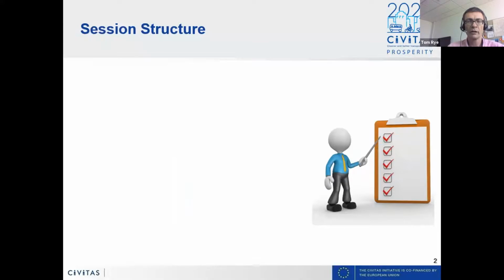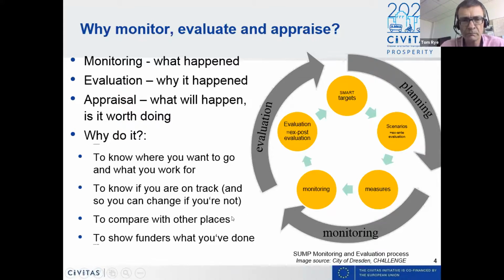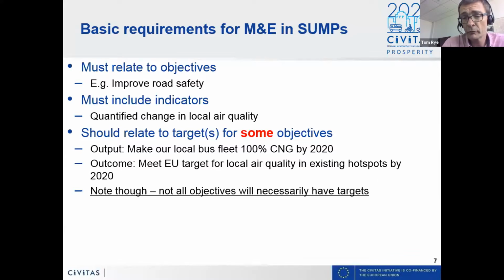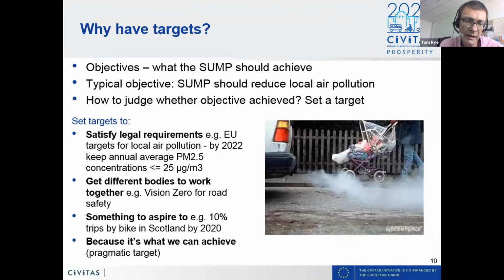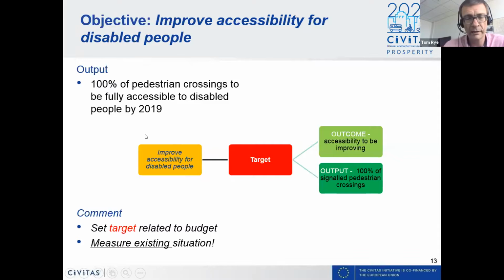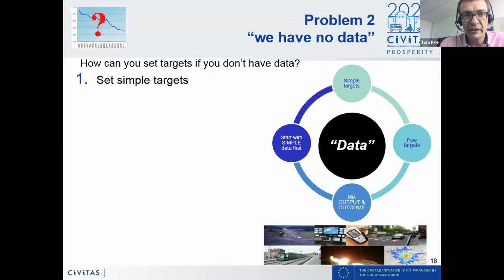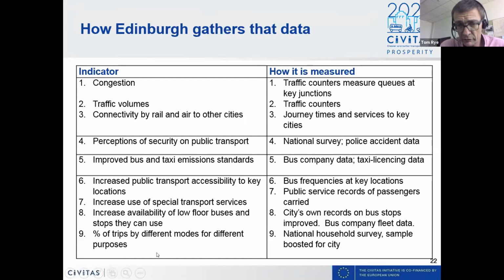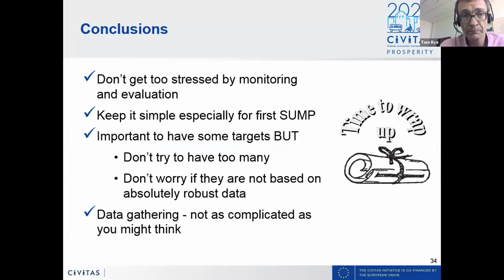Prosperity Webinar M&E